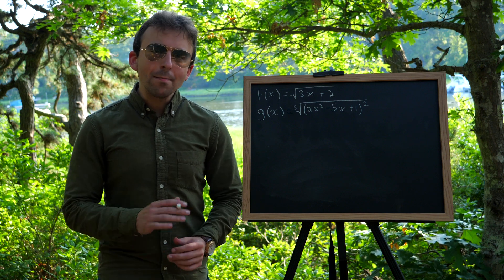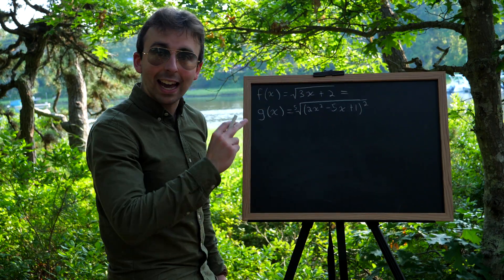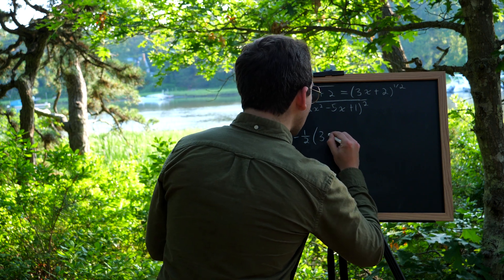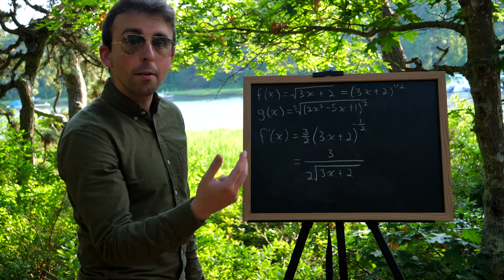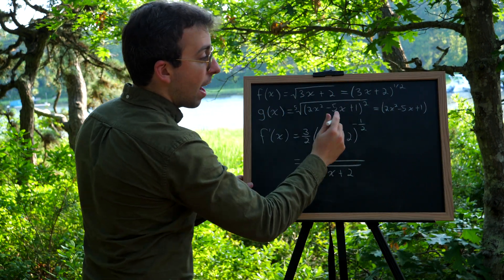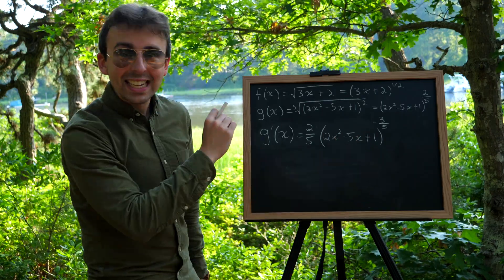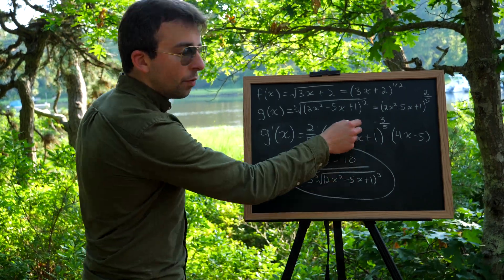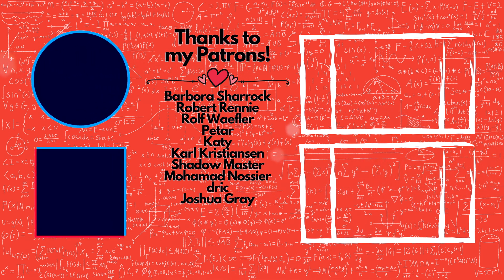Chain Rule with Radical Functions | Calculus 1 Exercises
We go over how to use the chain rule to differentiate composite radical functions. What if we have a function inside a square root? Or inside a fifth root? Or any other root/radical? In these situations we should rewrite the radical function as a rational exponent then simply apply the chain rule.